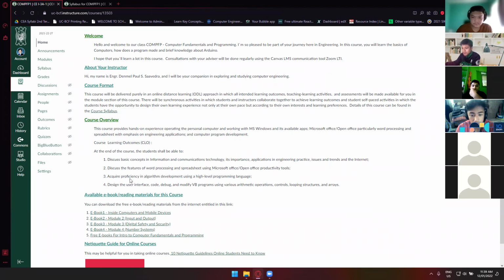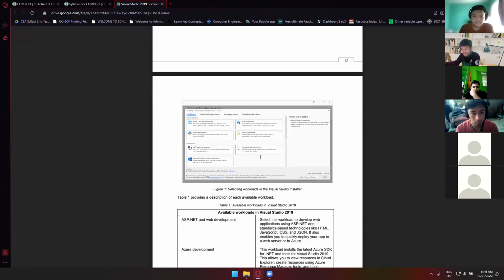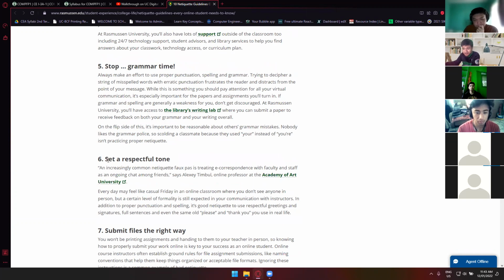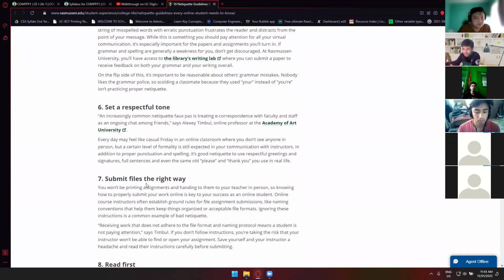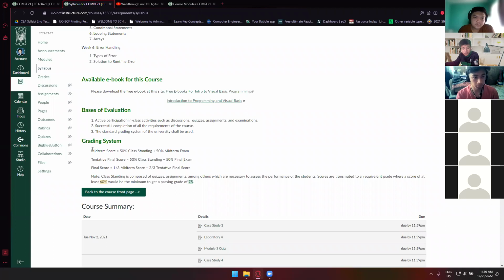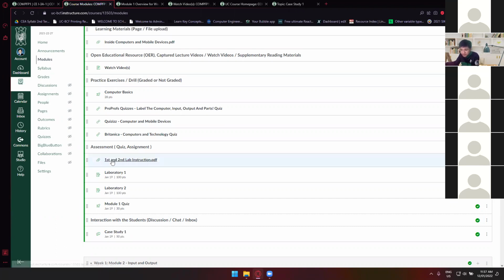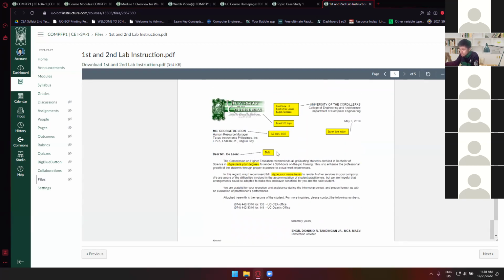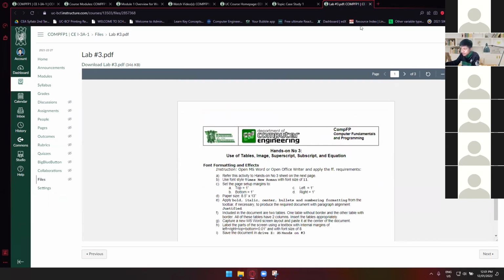Jan 12 - Short Zoom Meeting